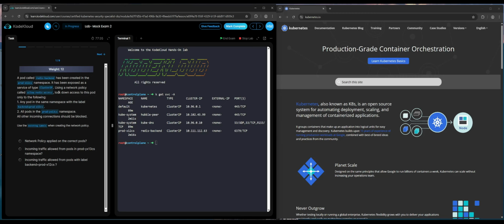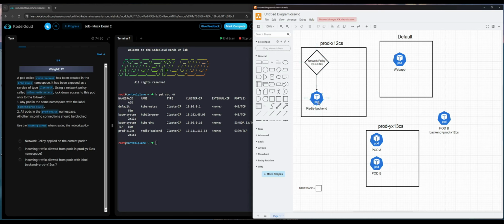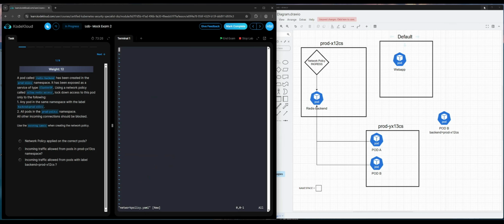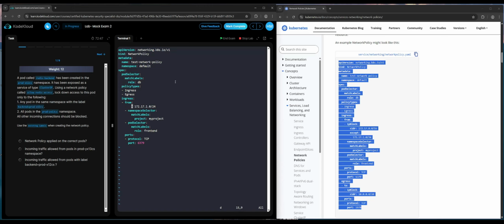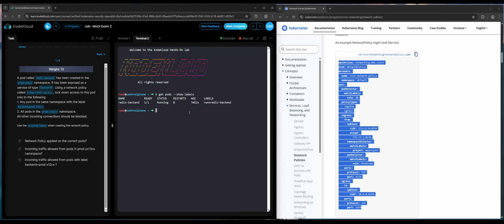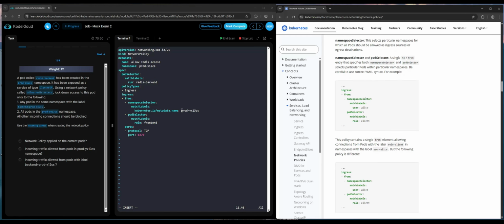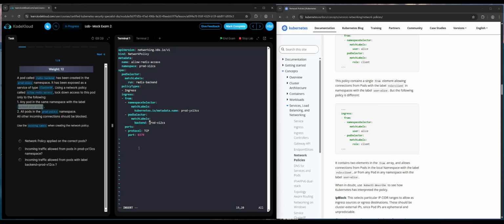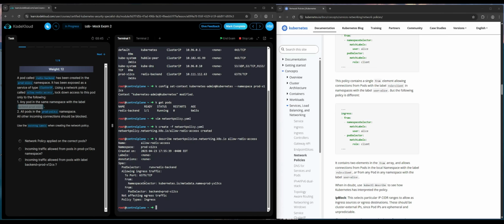CKS Series 2.1 – Kubernetes Network Policy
In this video, I walk through solving Question 1 of the KodeKloud CKS Mock Exam 2. We configure a Network Policy to lock down access to a redis-backend pod in the prod-x12cs namespace. You'll learn how to:

✅ Allow access only to pods with a specific label in the same namespace
✅ Allow traffic from a separate namespace
✅ Deny all other traffic by default
Perfect for understanding how to apply Kubernetes Network Policies effectively in real-world CKS scenarios.

🎓 About Me
I’m Hanzala, a DevOps & Platform Engineer with over 3 years of hands-on experience, and certified in:
CKA, CKAD, CKS, AWS DevOps Pro

Lab 2 : Mock 2, Question 1